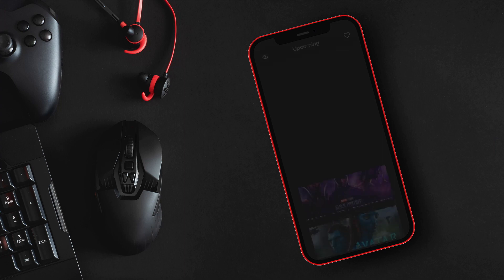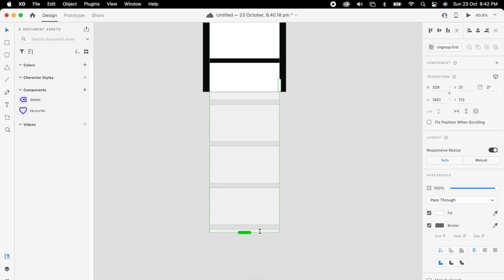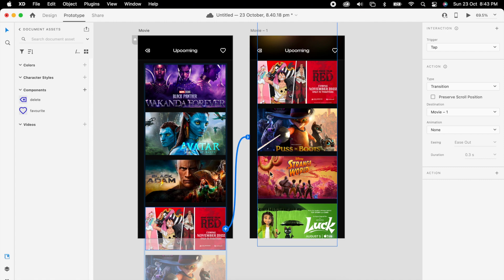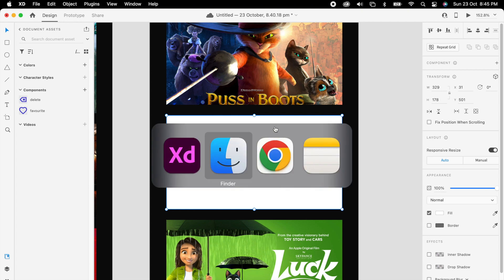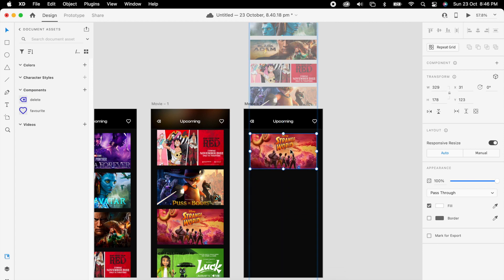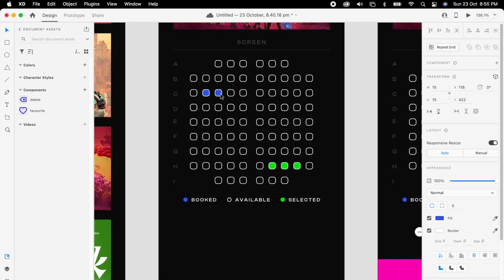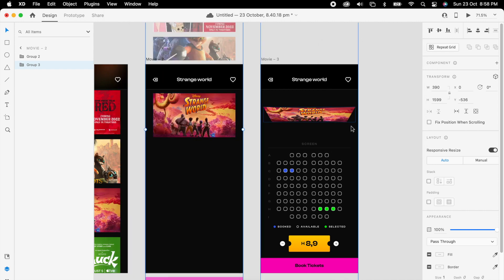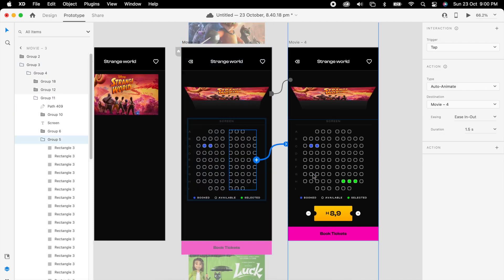Interactive movie app using Adobe xd 2022 - Autoanimate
Hello Everyone✌️
▶Movie App interaction

Here you can learn beautiful animation & micro interactions for your next projects using Adobe xd within a few simple steps!